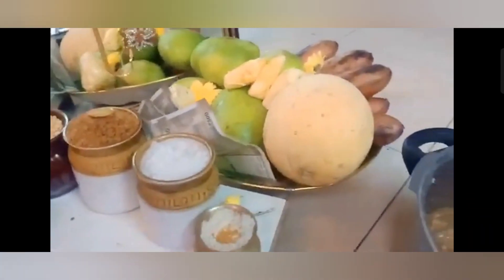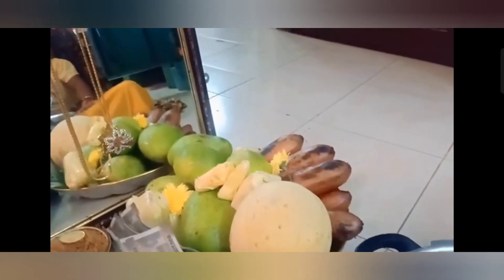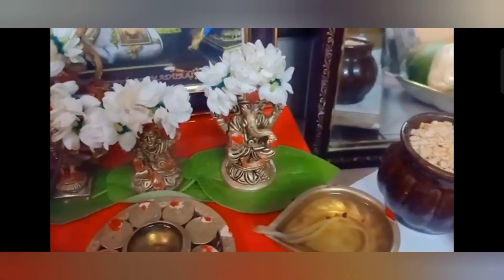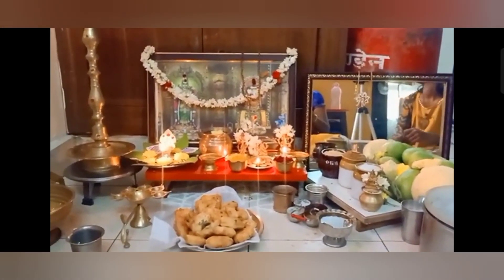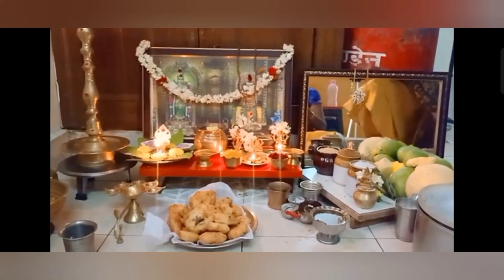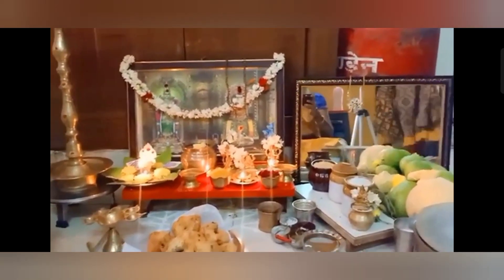Meenakshi thirukalyaanam 2023 கயிறு மாற்றும் முறை மற்றும் பூஜை/மாங்கல்யம் புதுப்பிக்கும் முறை